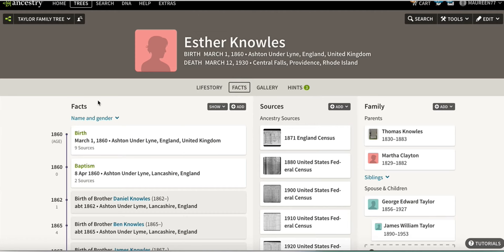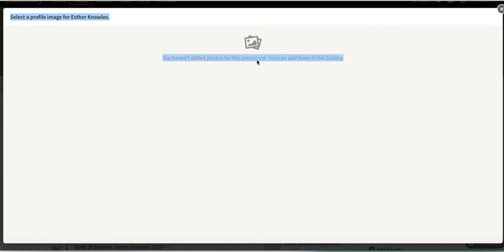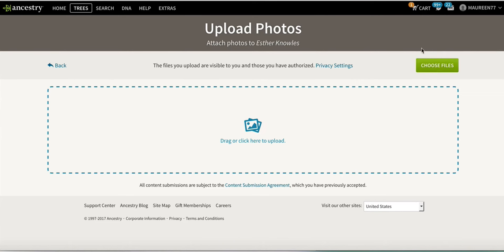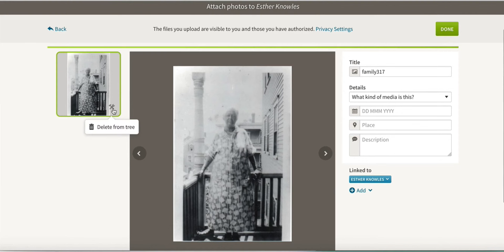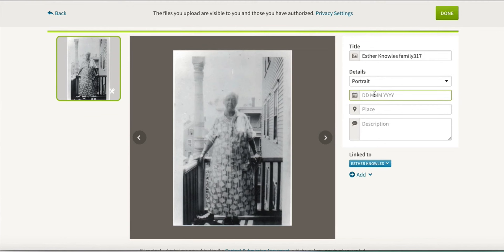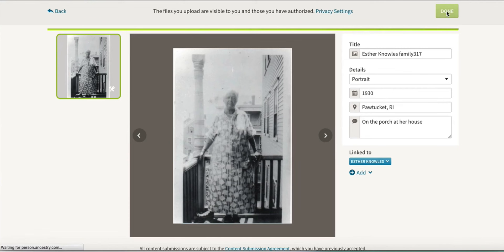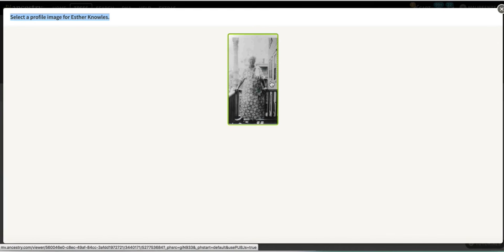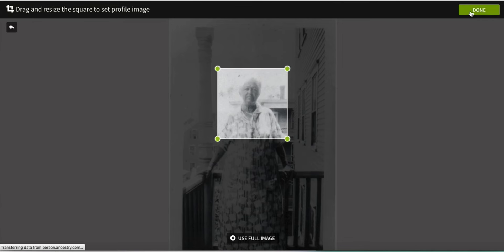How to Add An Image to Ancestry.com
In three easy steps Maureen Taylor, The Photo Detective show you how to upload photos to specific ancestors on Ancestry.com